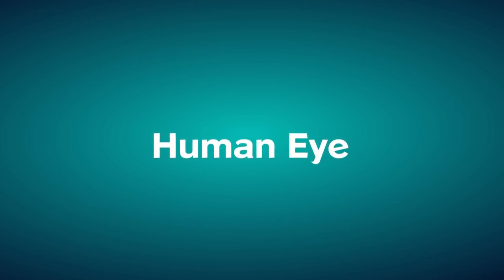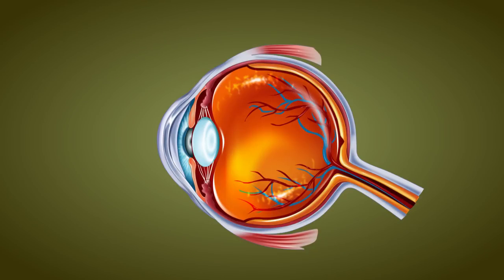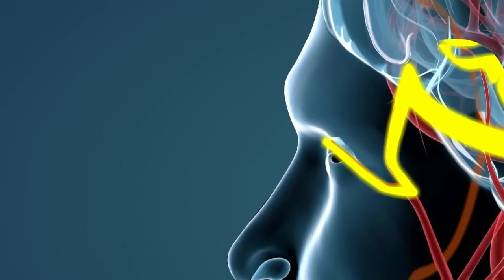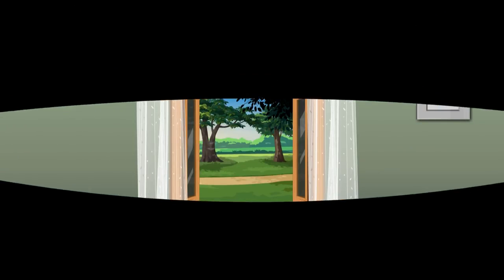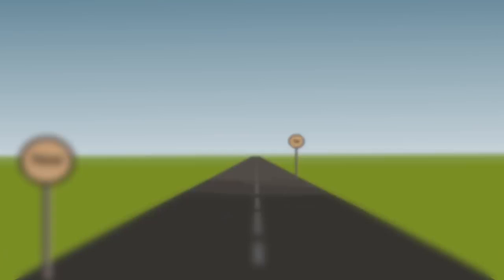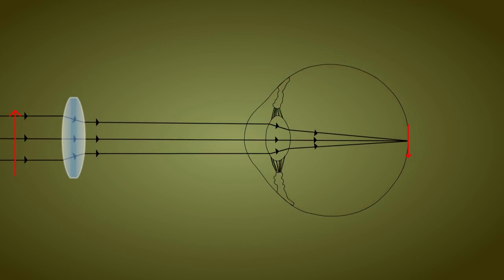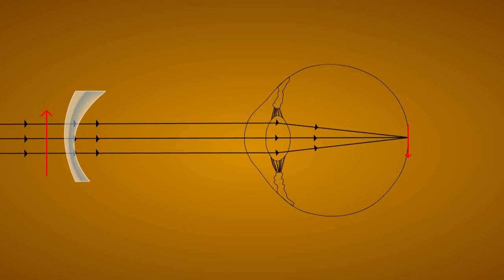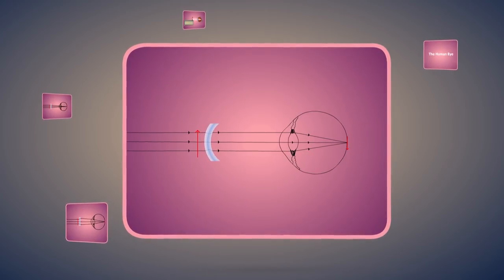Human Eye Class 10 Tutorial